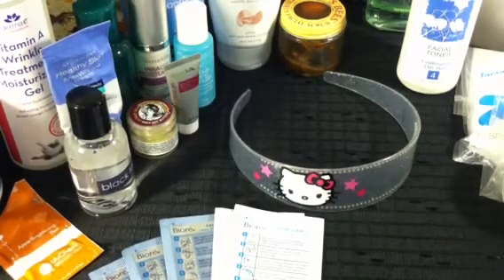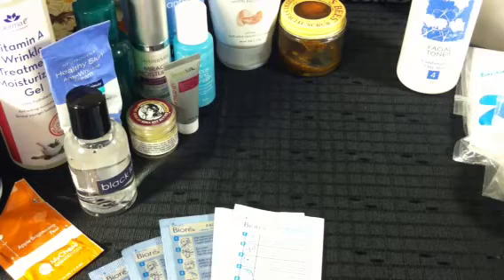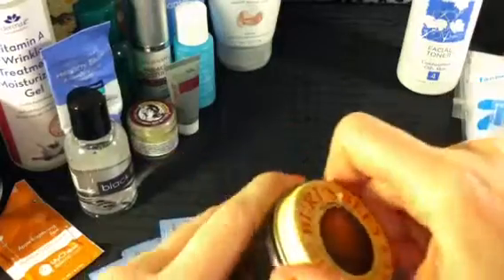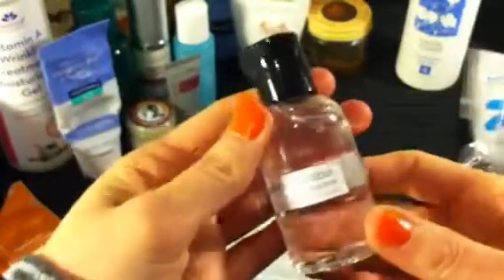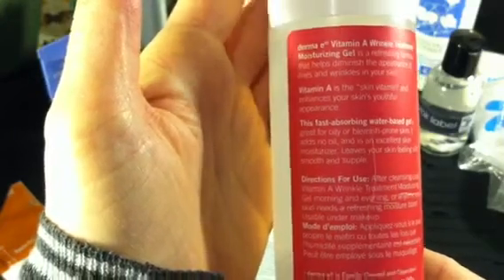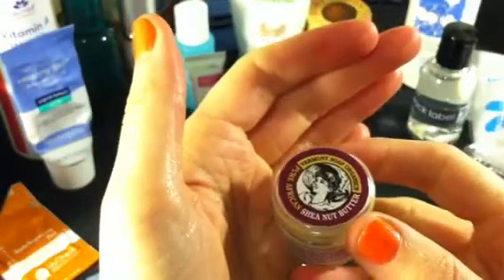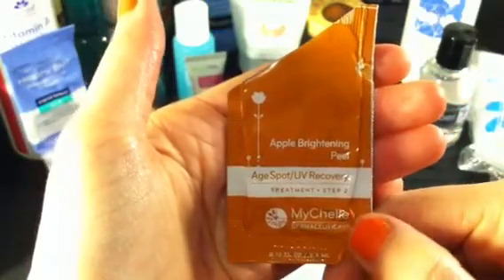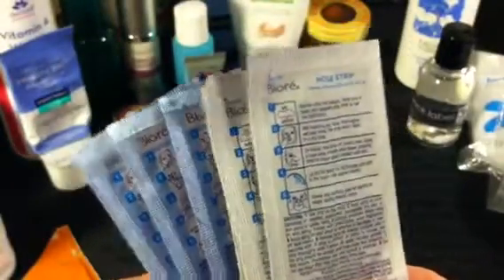My Skin Care Routine 2013!!!!!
Hi! These are a few products I have been using for a while and really like, they have improved my skin on so many levels and the ones Ive mentioned in the video really cleared up my acne.